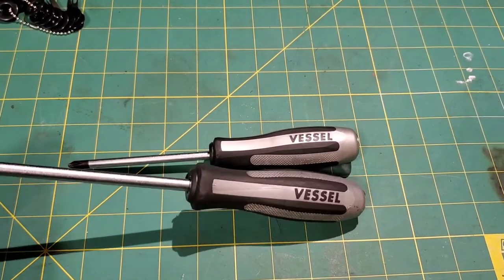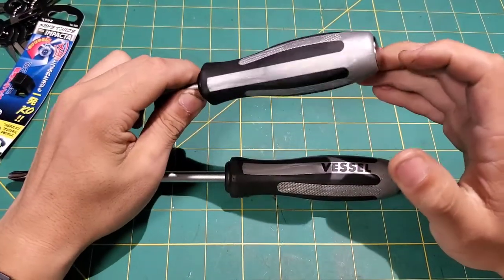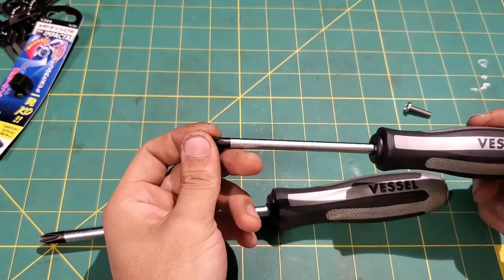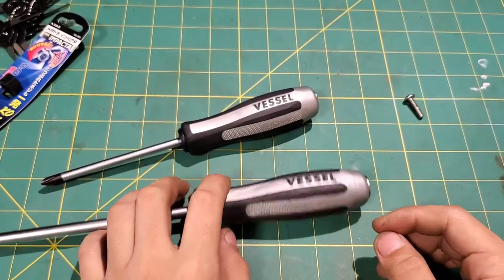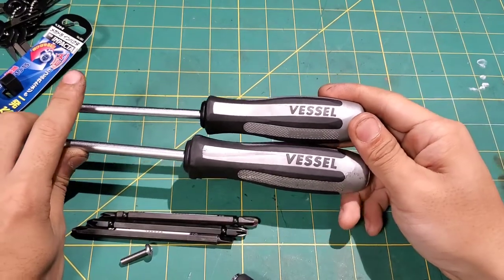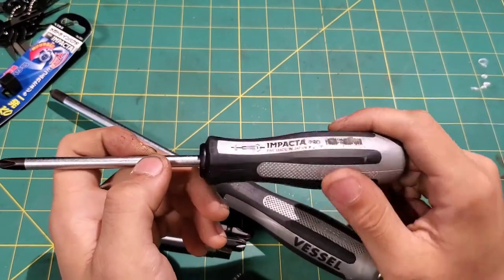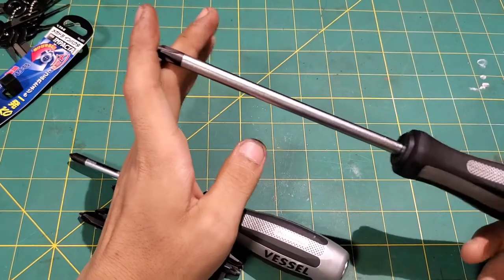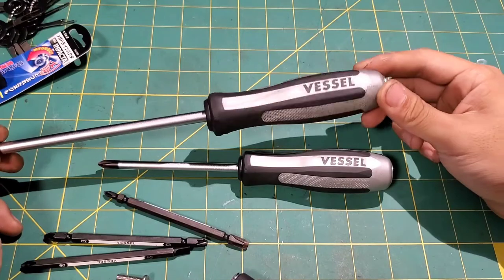Vessel impacting screwdrivers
I wanted to share these amazing tools with you, I highly recommend you look at them.

Thanks for checking my channel out, I really appreciate it.

Questions, comments or suggestions can be left in the comments and I'll try to answer them.

"Better Days"
Song by LAKEY INSPIRED